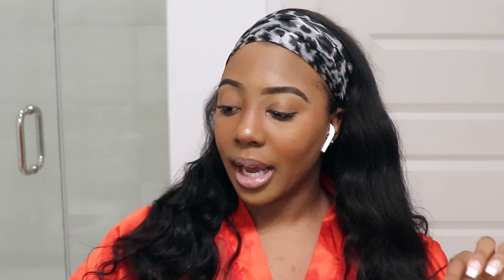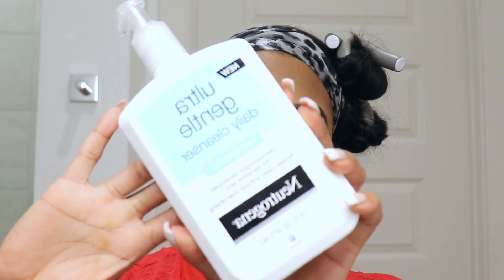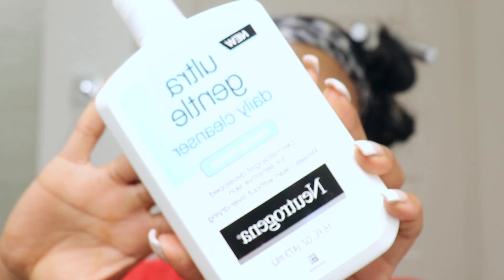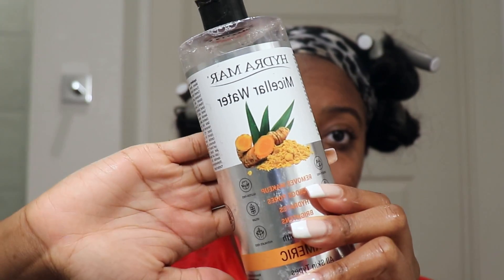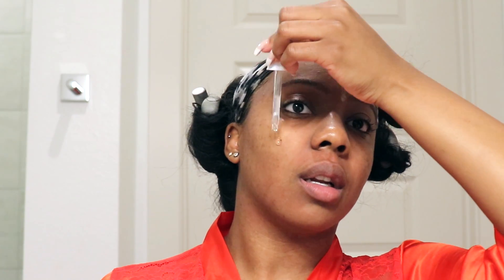Get Unready With Me ♡ | How I Remove my Makeup ♡